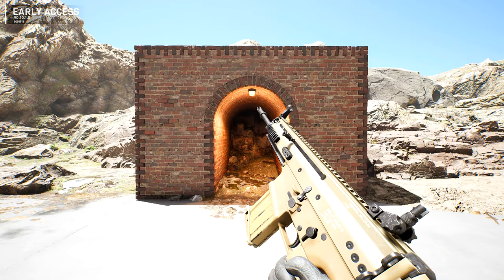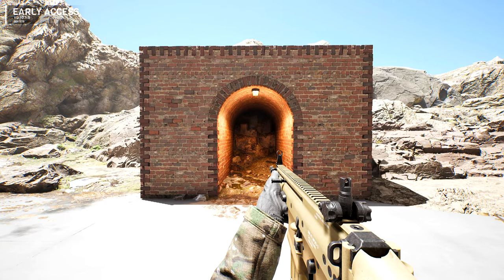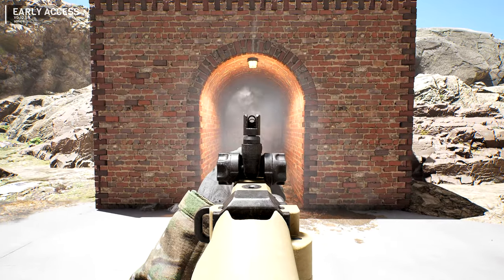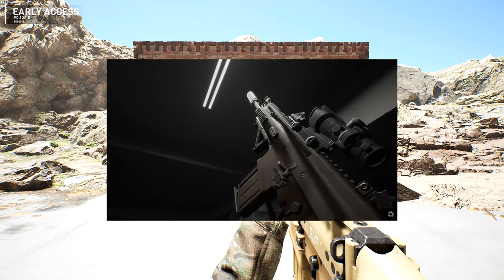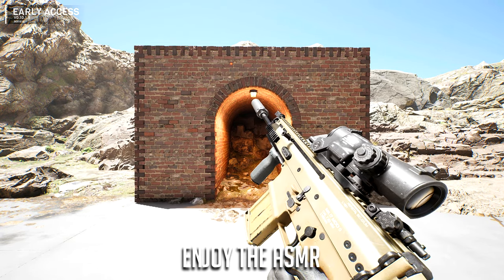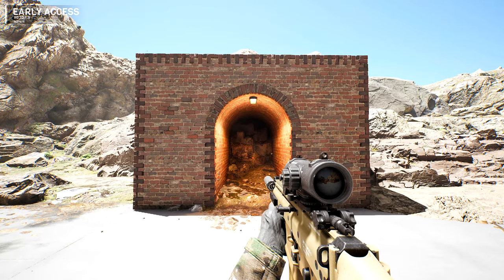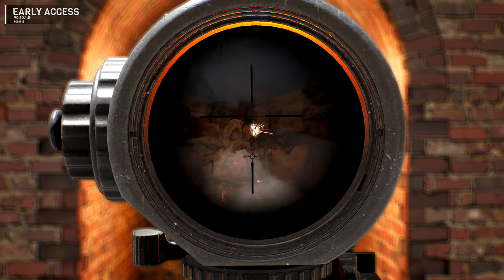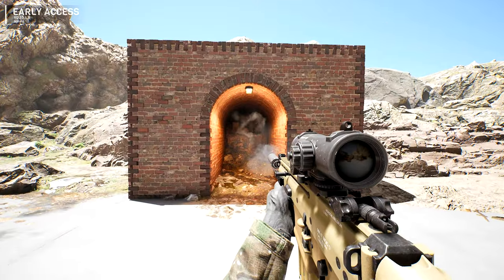The Best Weapon Animations In A Game Yet!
SCP: Pandemic is looking to get a ton of new content coming late October. Check out some of their videos as well!

Links Here!

-PC SPECS-
CPU: AMD Ryzen 7 5800X
CPU Cooler: CRYORIG H5 Universal Cooler
Motherboard: Asus Prime X470-Pro
Memory: Corsair Vengeance LPX 32GB DDR4 - 3200Mhz
Storage: WD Caviar Blue 1TB 7200RPM HDD
Seagate BarraCuda  2TB 7200RPM HDD
GPU: EVGA GeForce RTX 2070 SUPER XC ULTRA GAMING
Case: Corsair 200R ATX Mid Tower
Power: Corsair CX 600W 80+ Bronze Semi Modular

-SETUP/PERIPHERAL -
Monitor 1: ASUS TUF Gaming VG24VQ 24" Full HD 1920 x 1080 144Hz
Monitor 2: ASUS VC279H 27" 1920x1080 60Hz
Keyboard: Logitech G910 Orion Spark
Mouse: Razer Basilisk Ultimate
Headphones: SteelSeries - Arctis 1 Wired
Mic: Blue Yeti (Midnight Blue) w/ Shock Mount
Webcam: Logitech C920
Game:
SCP Pandemic
Game Description:
SCP: Pandemic (Alpha) is a story-focused hardcore cooperative tactical shooter project based on the 5K scenario by Tanhony. Currently released into Early Access to aid ongoing developmental efforts. The current state is far from final.